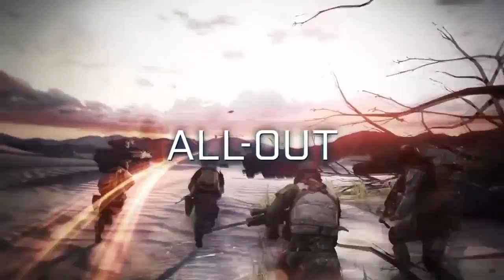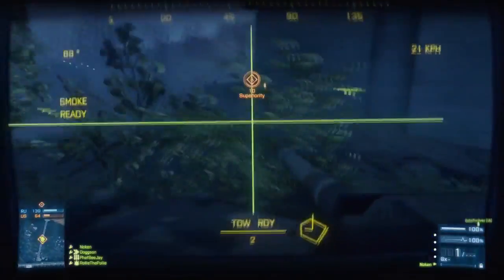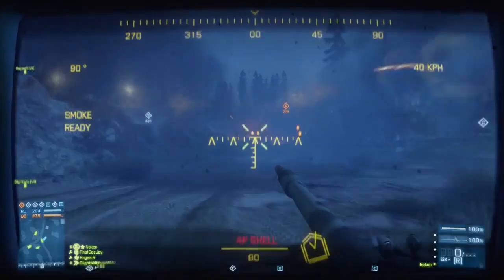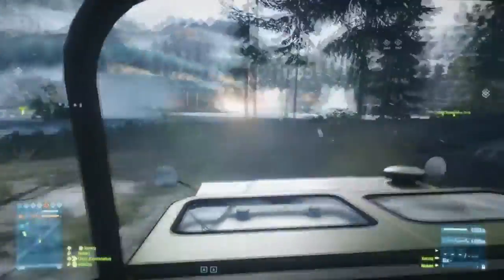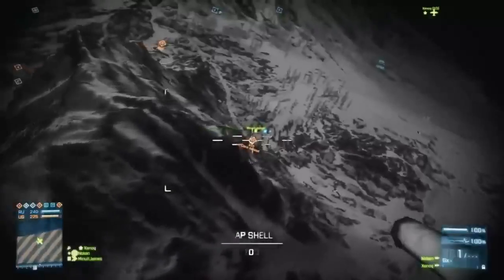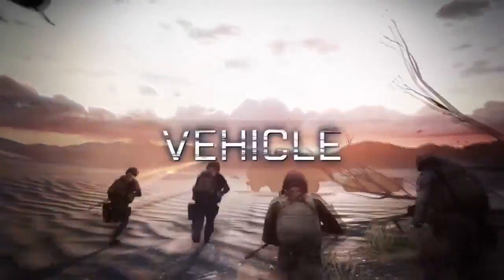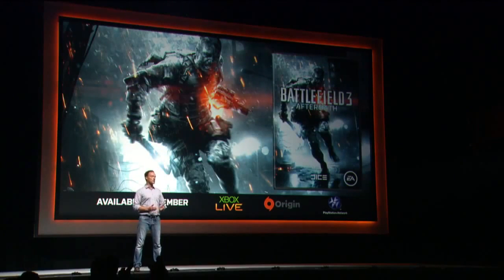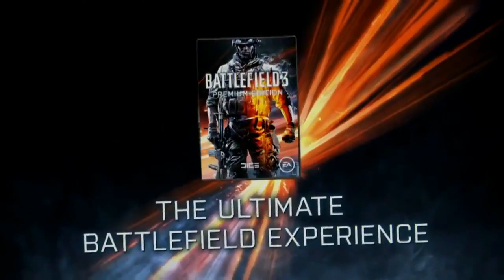Battlefield Armored Kill - Patrick Bach talks Death Valley, GAMEPLAY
New gameplay video from Battlefield 3 expansion pack called "Armored Kill" introduced from DICE Executive Producer Patrick Bach at Gamescon 2012. Armored Kill is a vehicle trended mappack which should released in September.